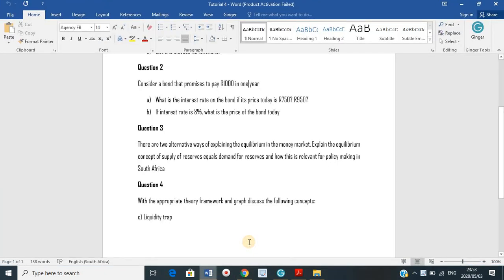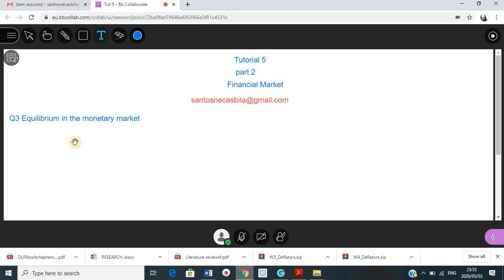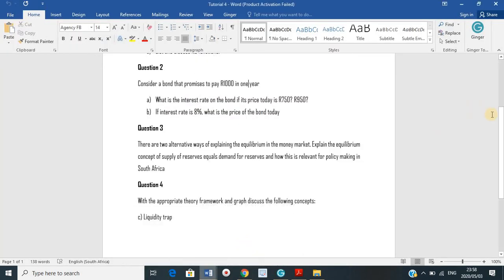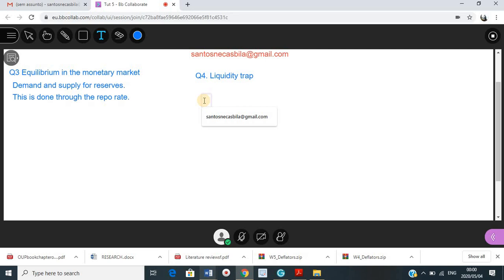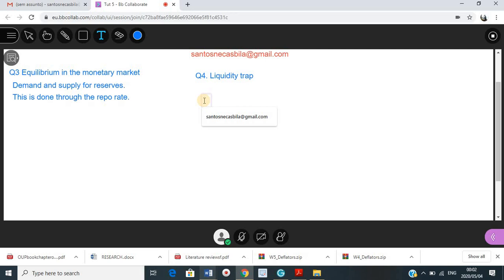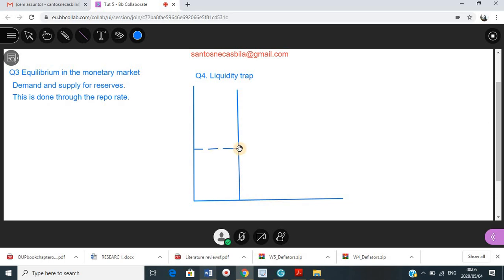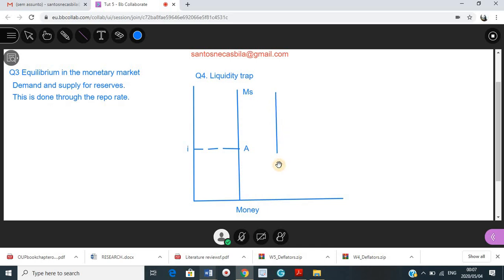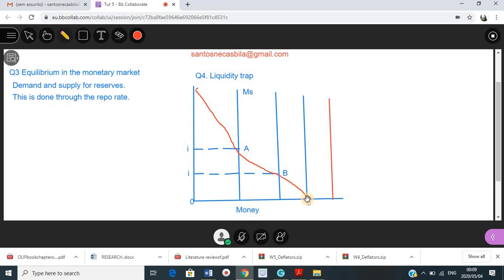Financial market part2